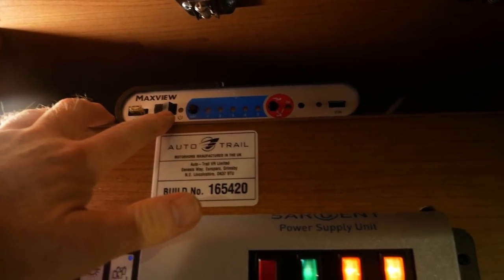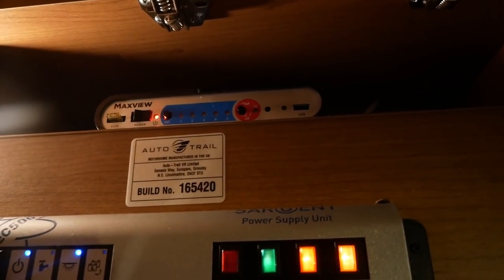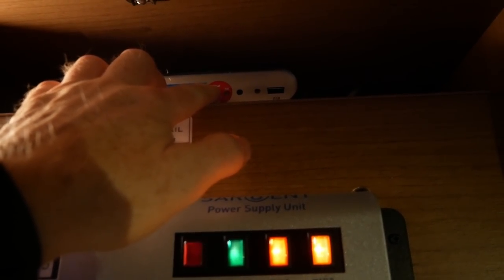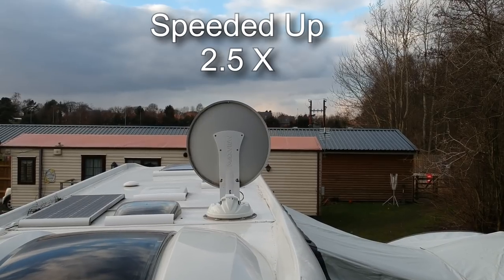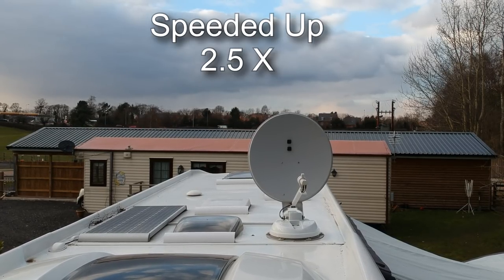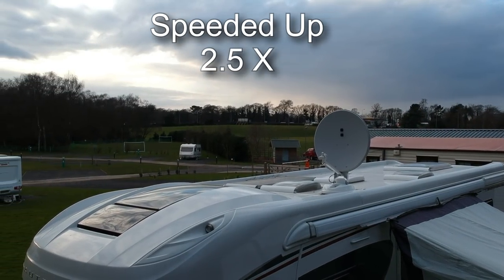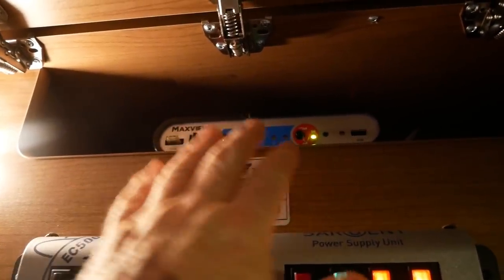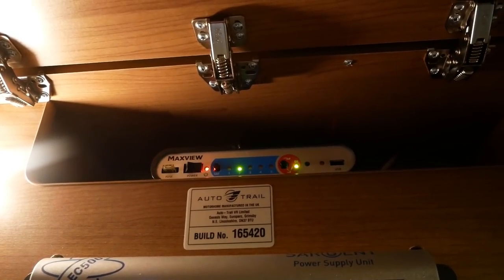MaxView Satellite Auto Seeking Dish for Motorhome Vlog #343